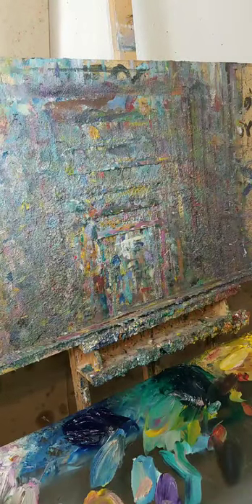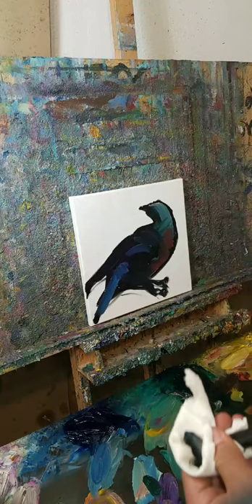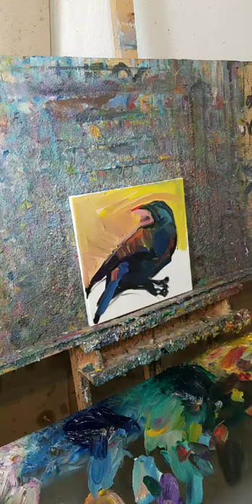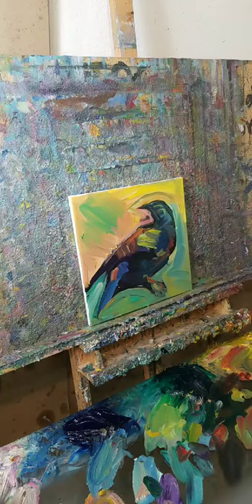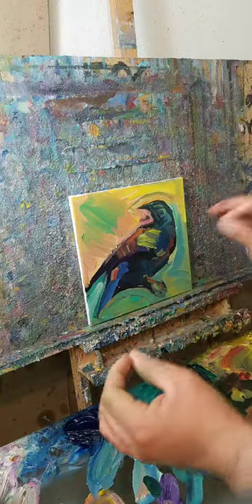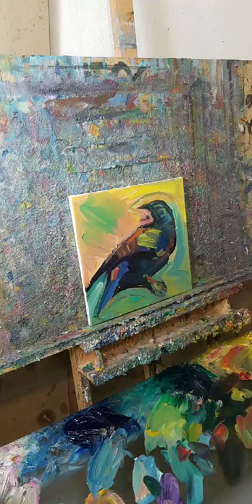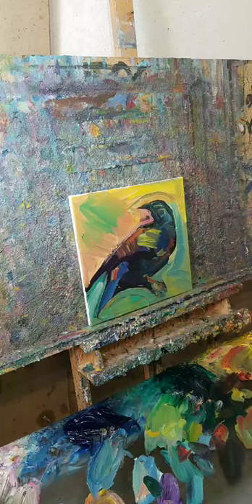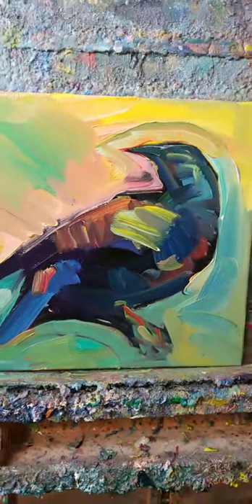How To Paint A Raven - Bird Painting Demo - Oil Painting Tutorial by Artist Jose Trujillo